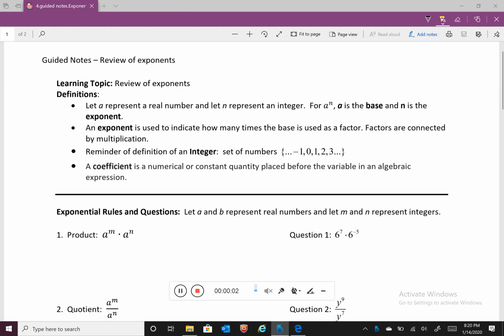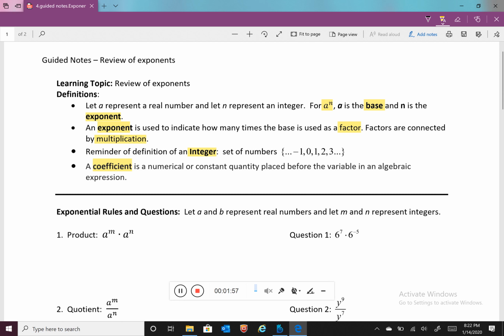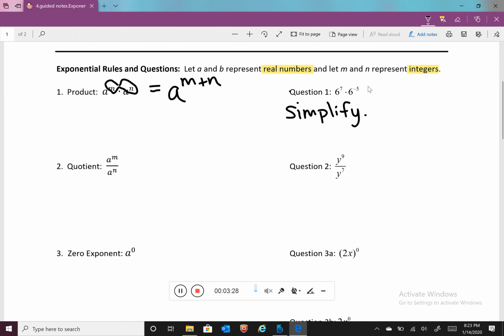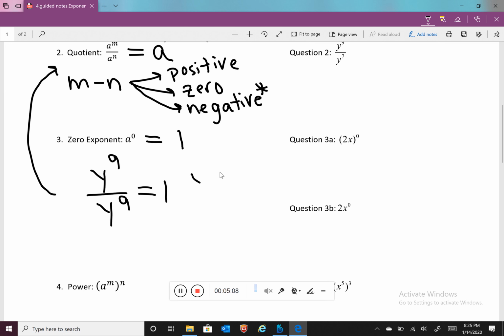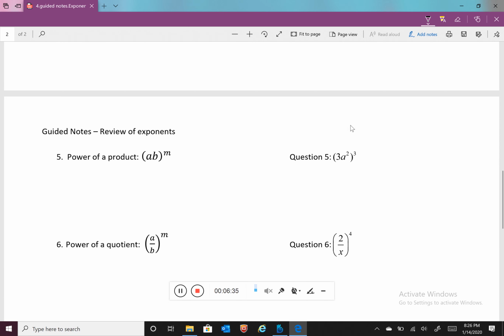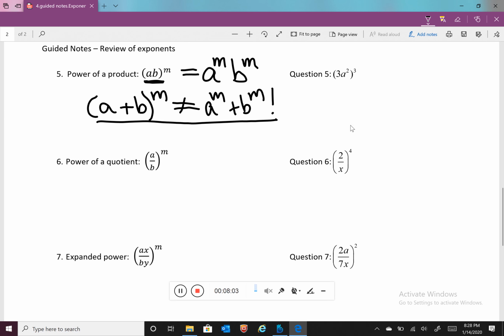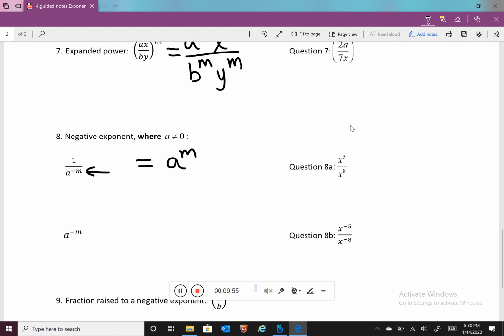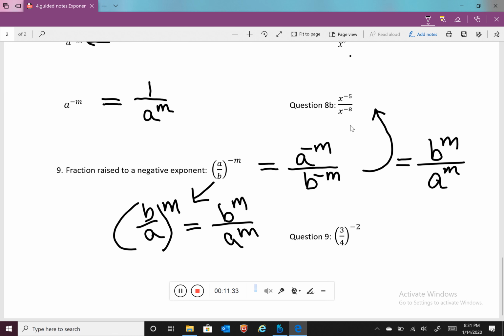Guided Notes Review of Exponents